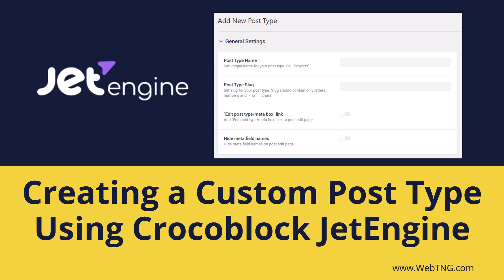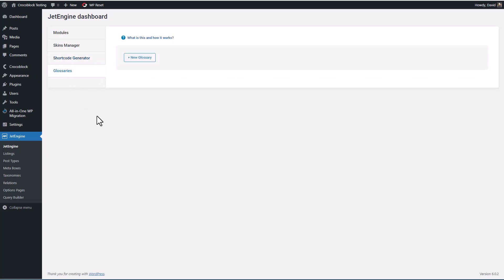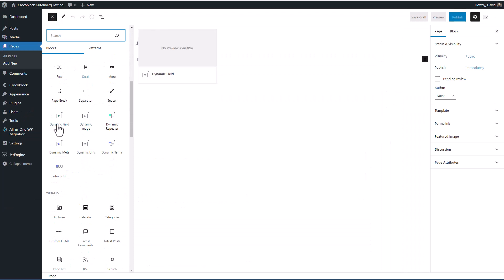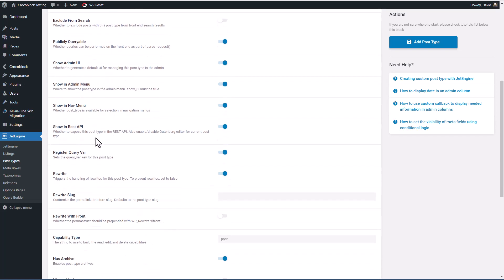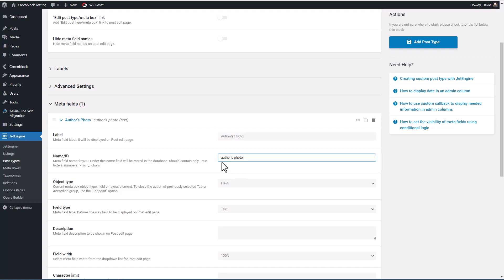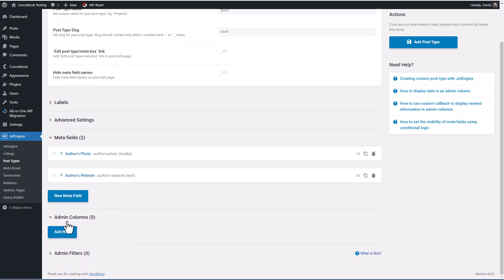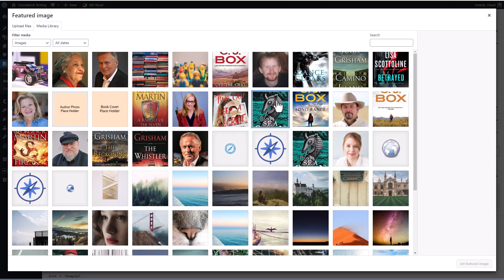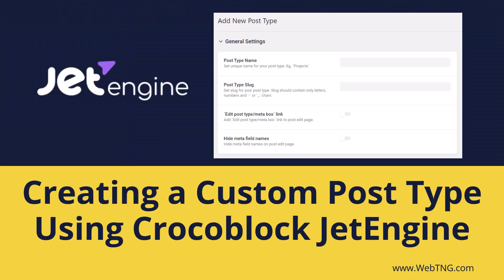Creating a Custom Post Type Using Crocoblock JetEngine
This video is a walkthrough of creating Custom Post Types, custom taxonomies, and custom fields using Crocoblocks JetEngine.